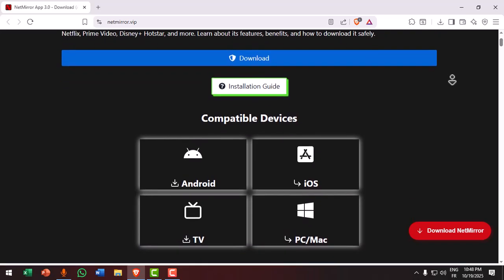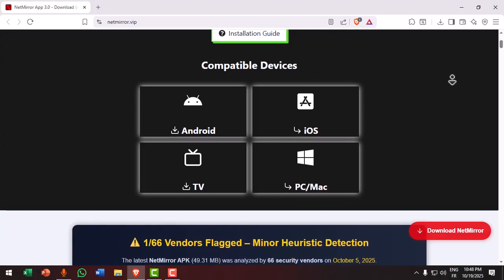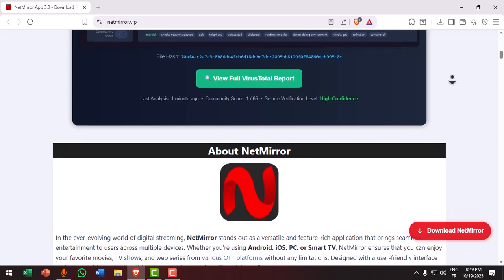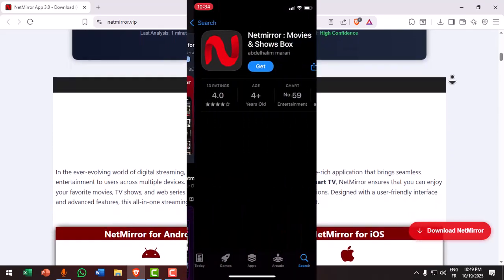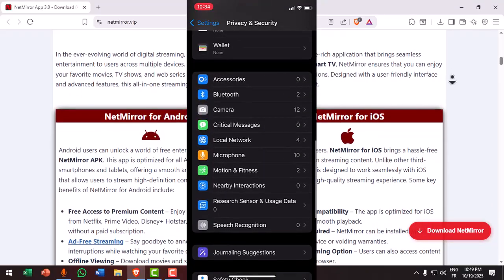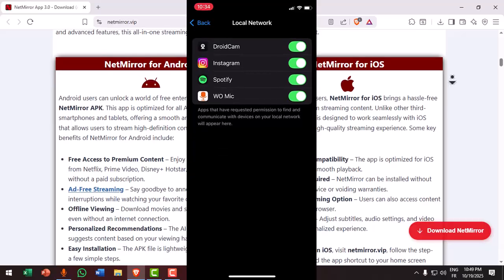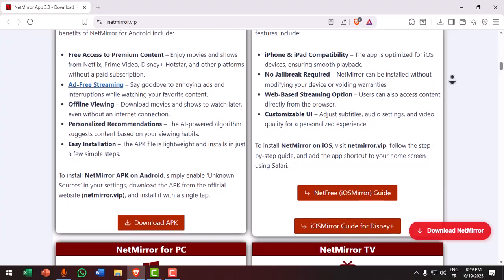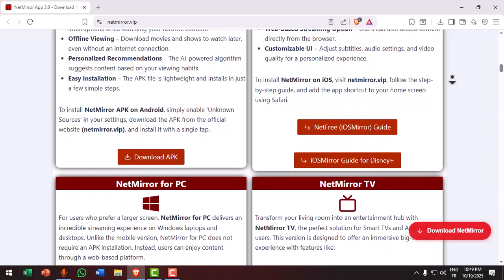How to Fix NetMirror App Not Working on iPhone (2026 Updated)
Having trouble with the NetMirror app not working on your iPhone after the latest 2025 update? 📱 This guide explains how to fix connection errors, blank screen issues, or app crashes by adjusting iOS settings, resetting Wi-Fi, updating the app, and managing screen mirroring permissions. Get NetMirror running smoothly again on any iPhone model! 🔧